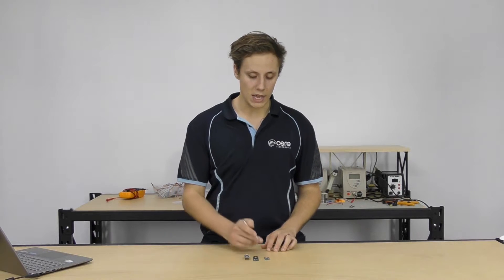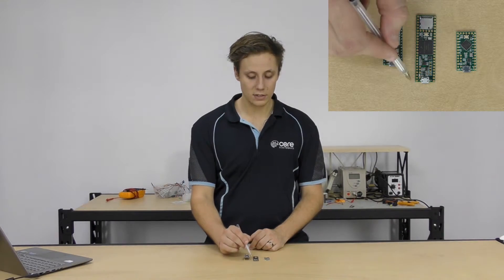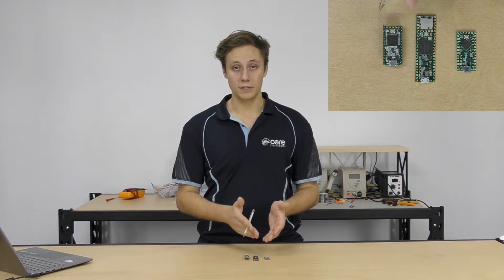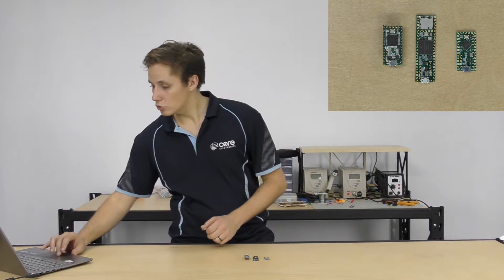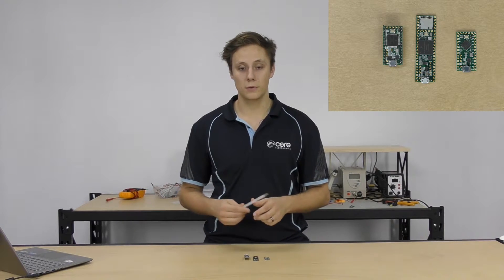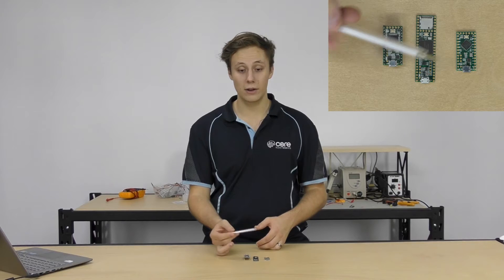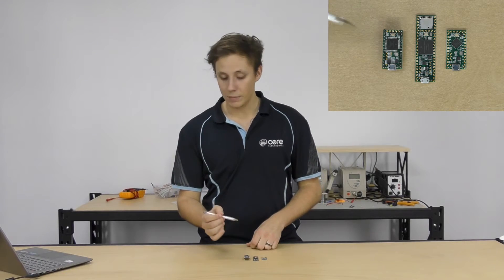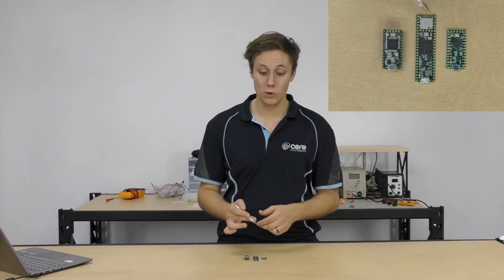Teensy Boards Compared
How awesome are the Teensy boards from PJRC? Super awesome. And as with any product that has been around for a few years, and gone through various iterations, there’s now a few different boards to choose from, which can make it confusing when planning your next project. Today we’ll be looking  at the 4 different boards that exist in the current generation of Teensy boards: 3.2, 3.5, 3.6, and LC.

If you’re still wondering what the Teensy platform is, check out some of our other Teensy tutorials. But for now, let’s take a look at some of the key differences between each board.